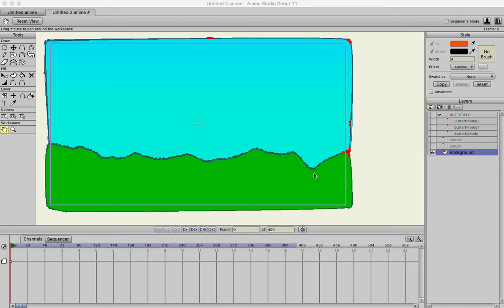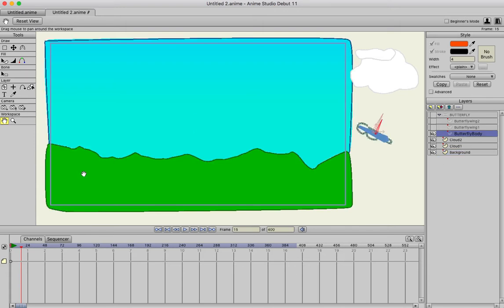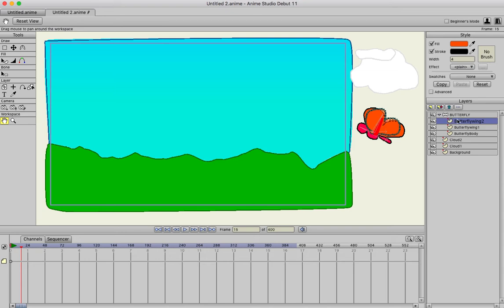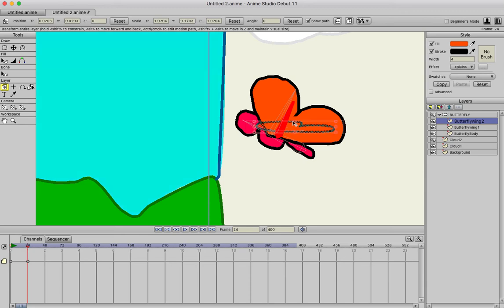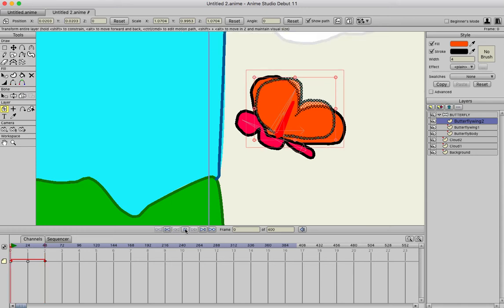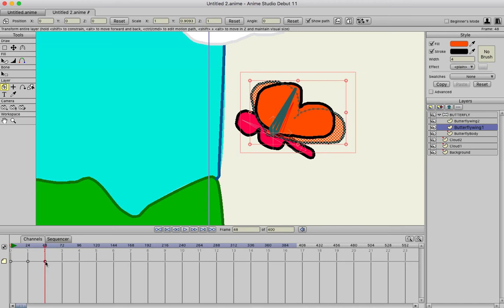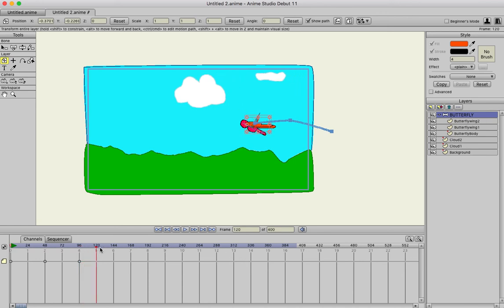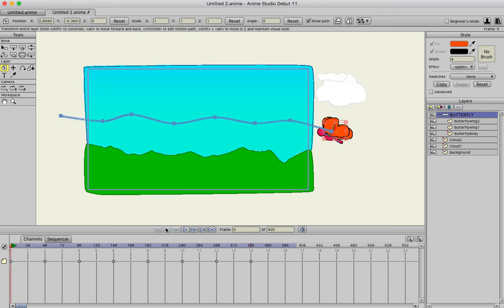Anime Studio - Cycling